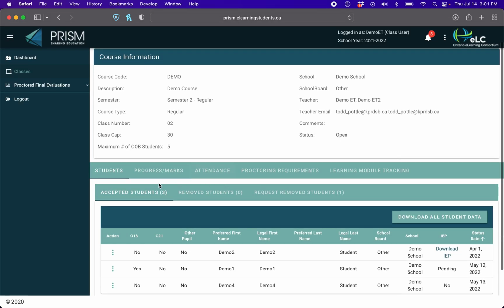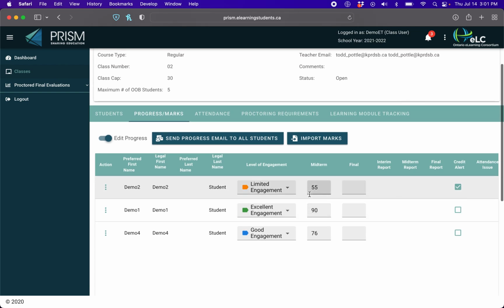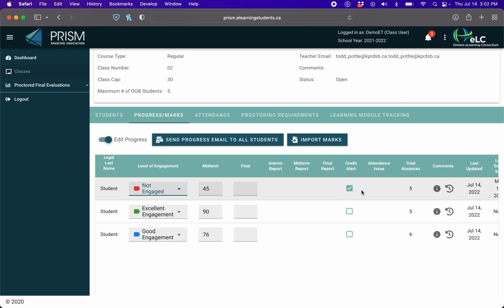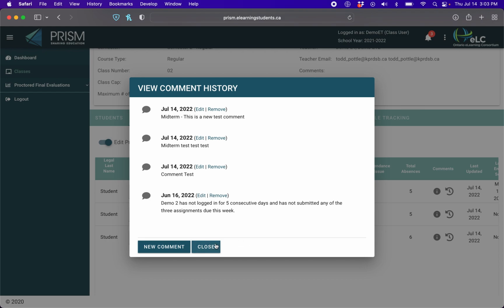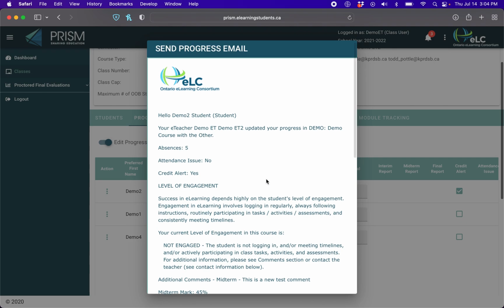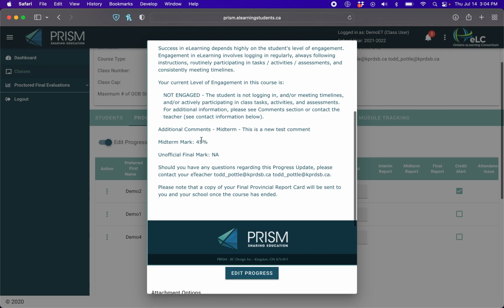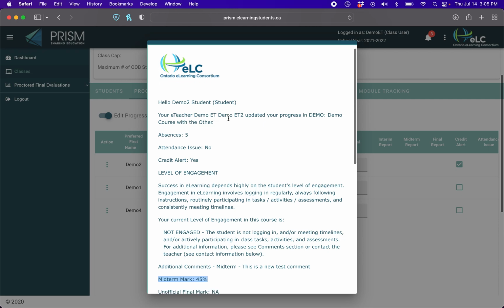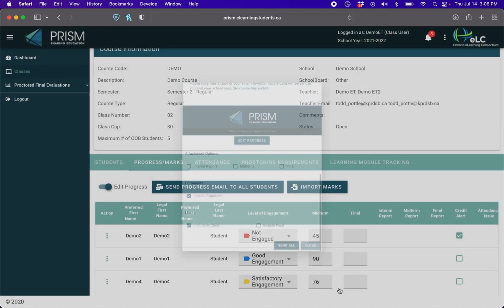Prism Progress Email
A quick guide on how to edit and send Prism progress emails to individual students or the entire class.